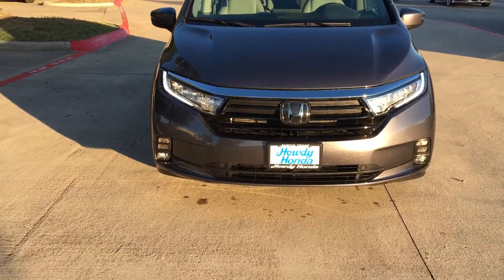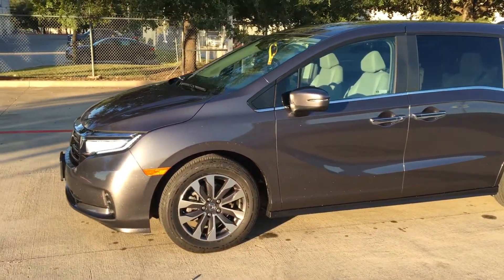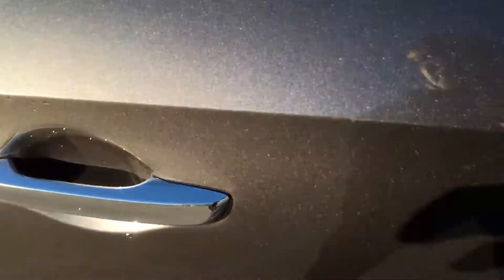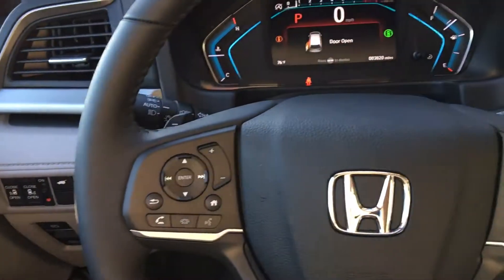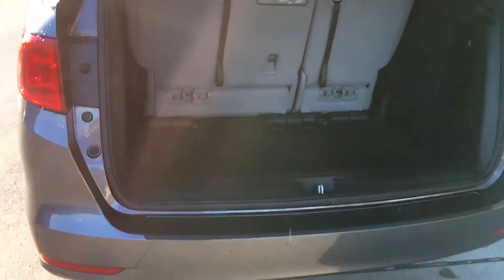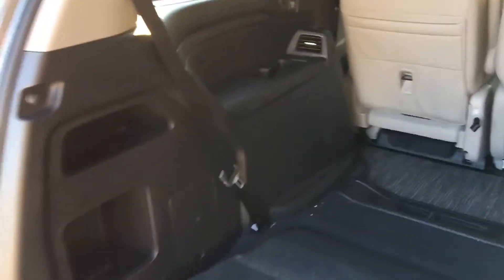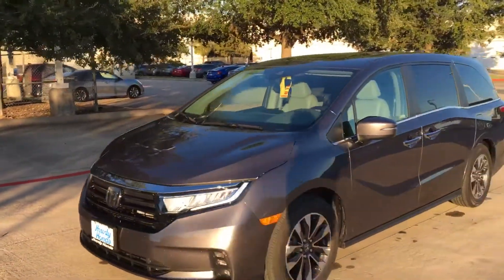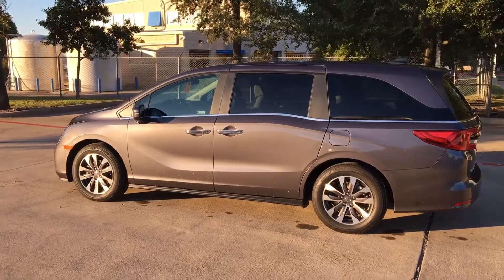from Nik Odyssey EXL Modern Steel